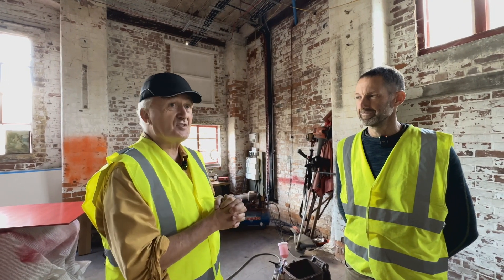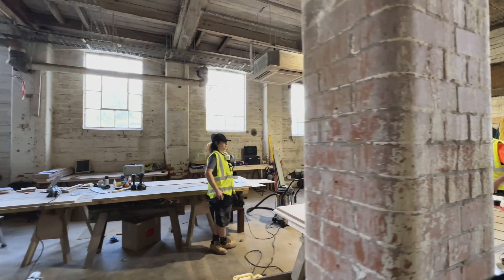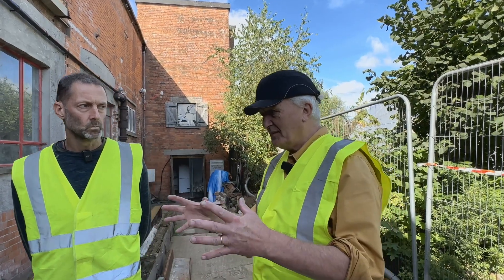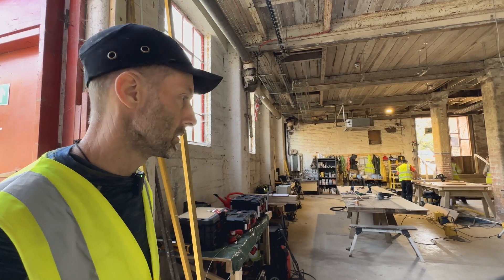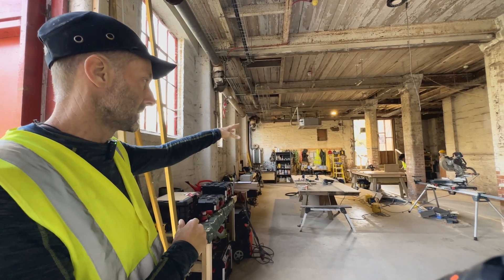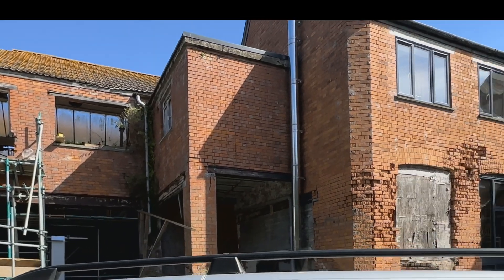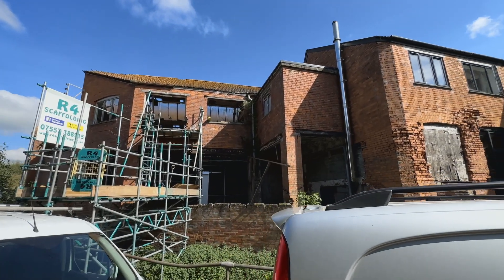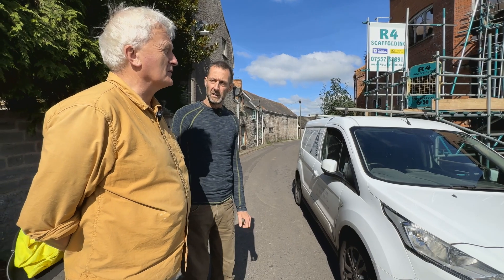The Life Factory is coming!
In the latest of our reports on Glastonbury’s town deal today we visit the Life Factory formally known as RedBrick building C.
We are shown around by Rob Poizer at the amazing work that is taking place there as the project moves into full swing.